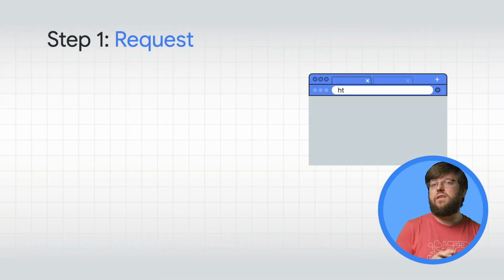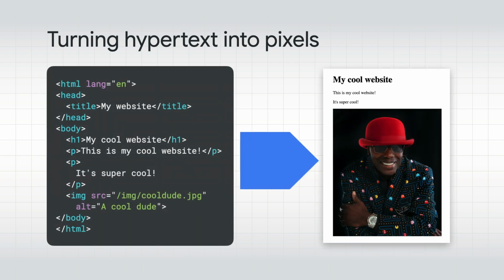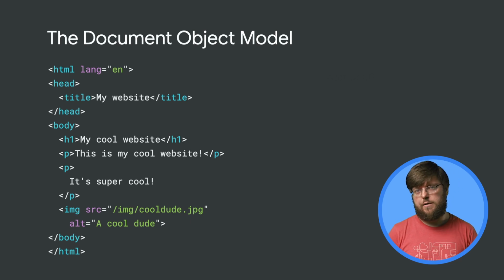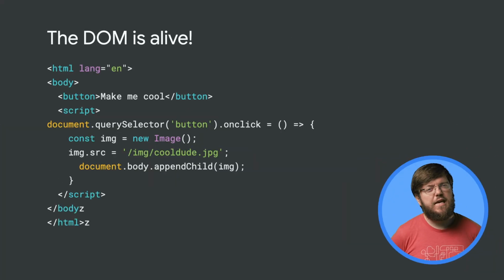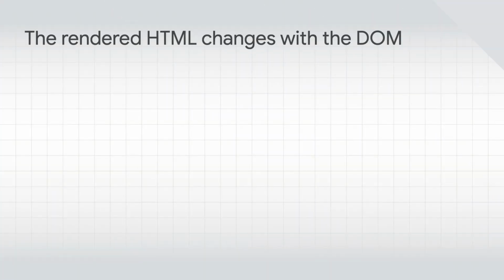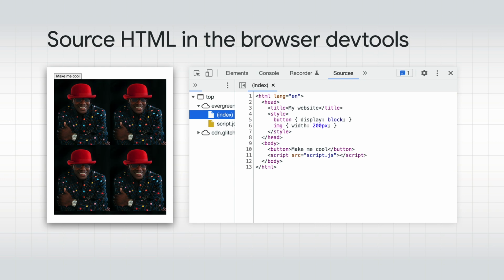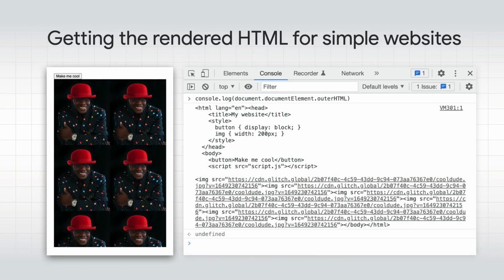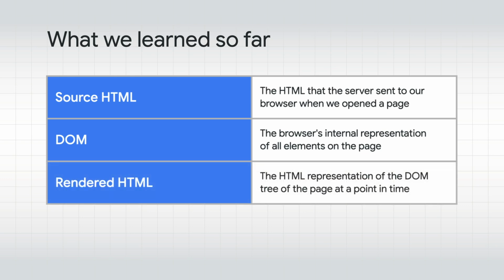Source HTML vs. Rendered HTML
Did you know the HTML coming from the server might not be what Google Search sees? Martin Splitt, Developer Relations Engineer, explores the relationship between source HTML, rendered HTML, the Document Object Model (DOM), and the rendering process. Learn how to inspect the DOM in a browser, the differences between what Google tools show when inspecting a URL and when using 3rd party view-sources, and more behind the scenes info of your browser.

0:00 - Introduction
0:31 - What happens when your browser opens a webpage
2:27 - What are the rendered HTML and the DOM?
5:35 - How to debug your page by viewing both the source and rendered HTML
7:30 - Recap